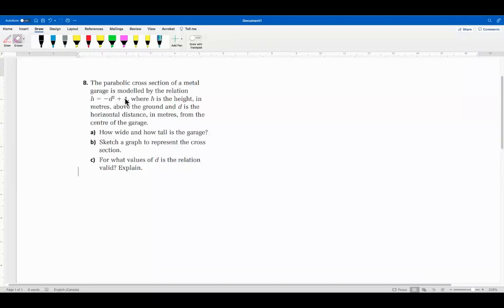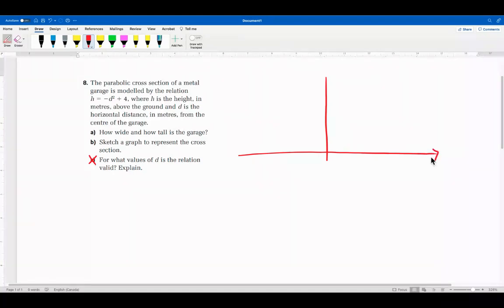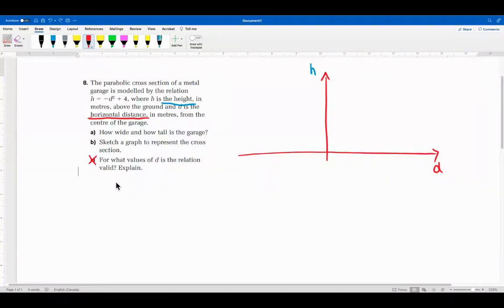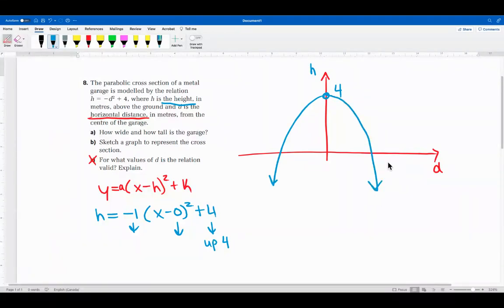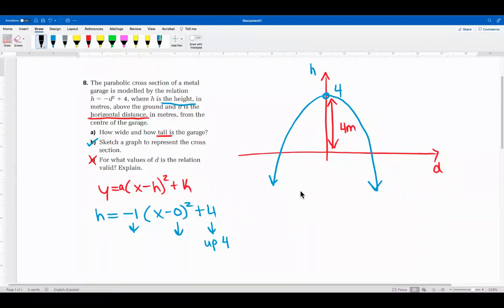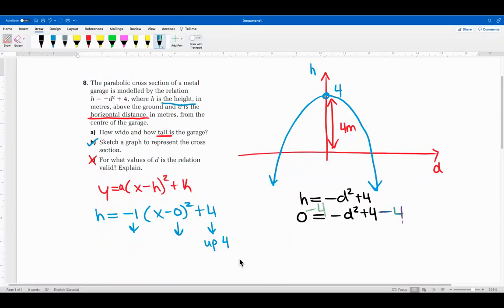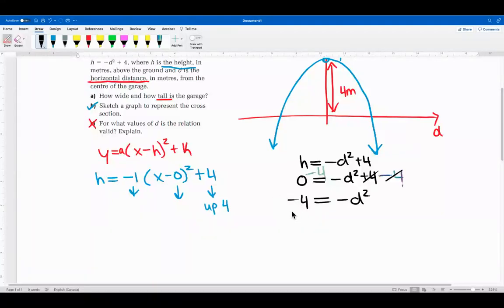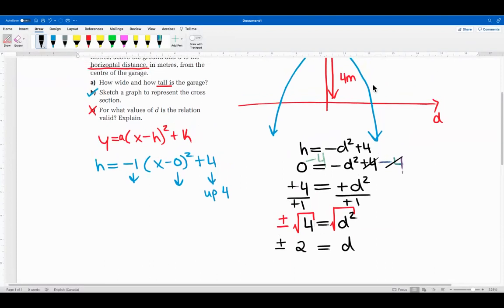8a in 6.3 Homework